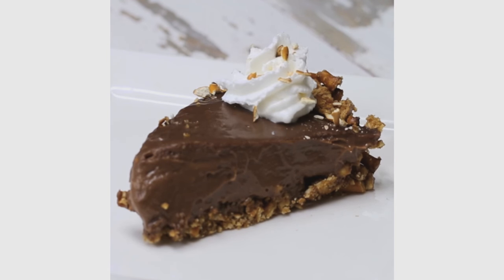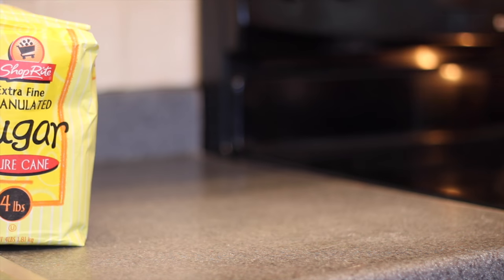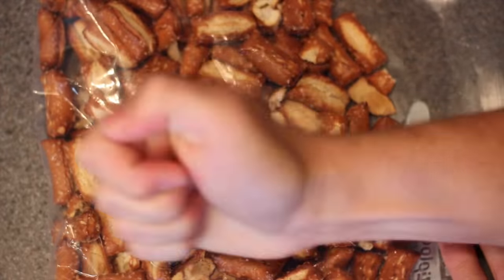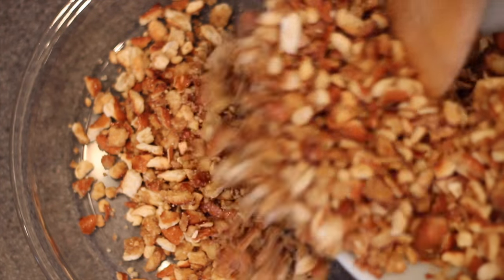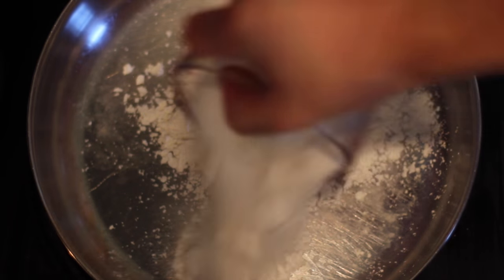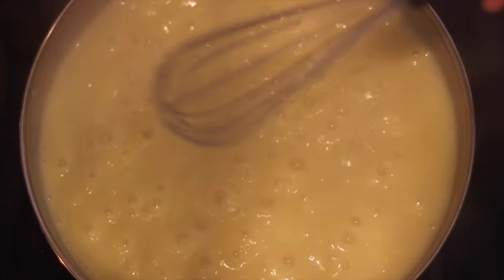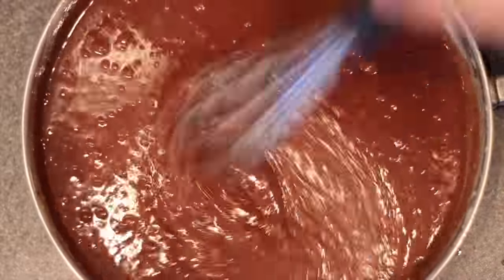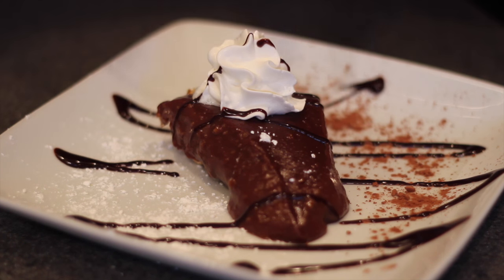Chocolate Pretzel Pie Review- Buzzfeed Test #49